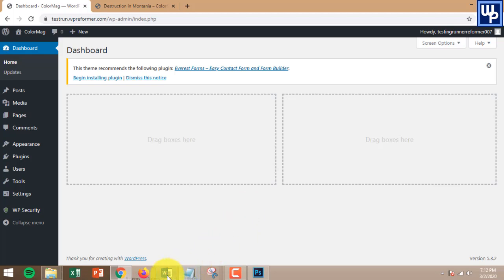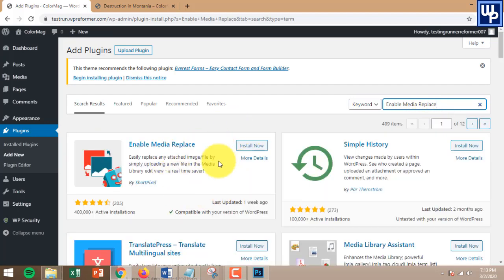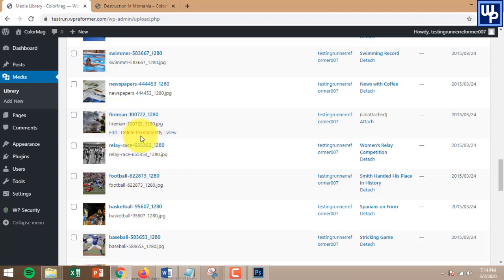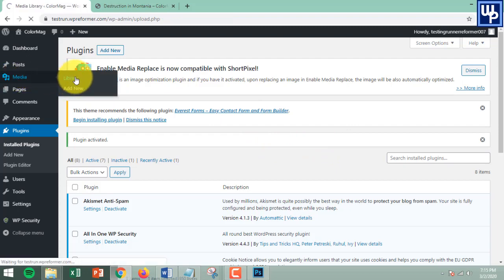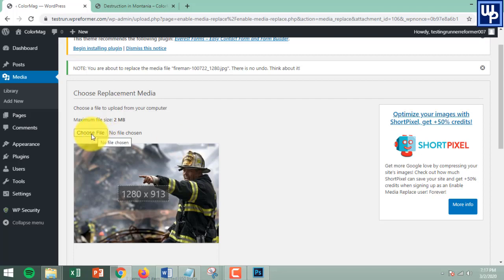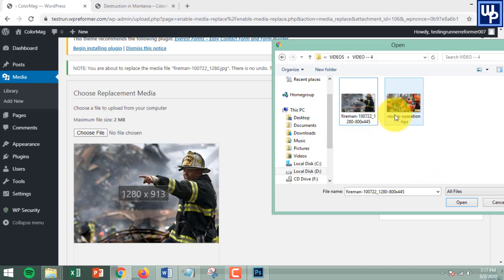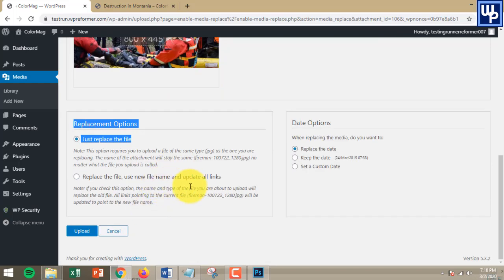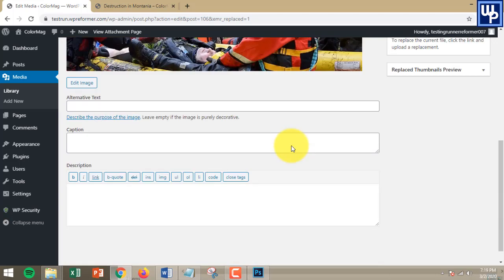How To Replace Images On Your Wordpress Site The Easiest Way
In this video, you will see how easy it is to replace images on your website.

Here below is the plugin I used in this wordpress tutorial:
Enable media replace